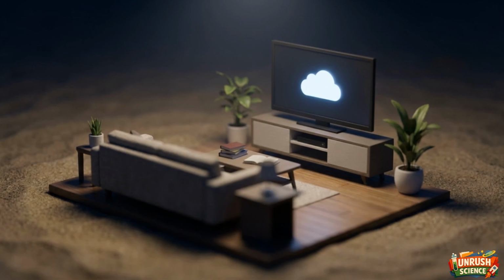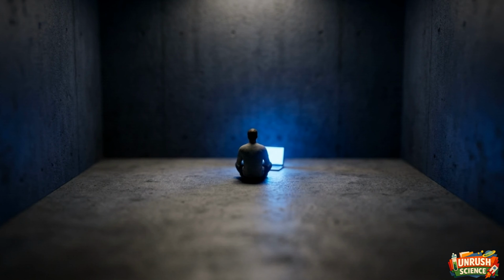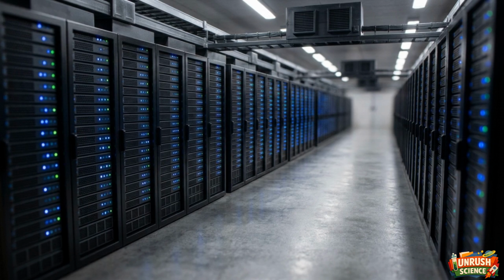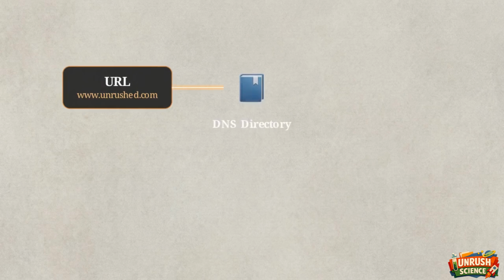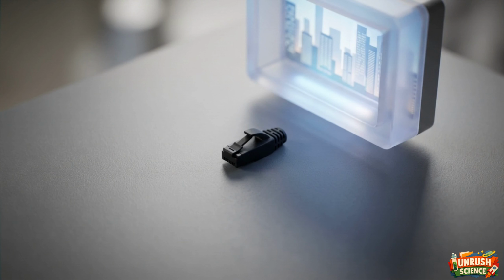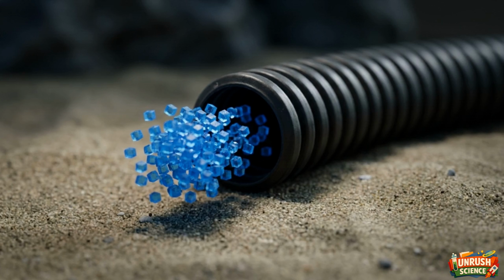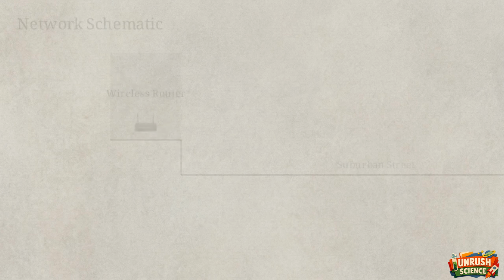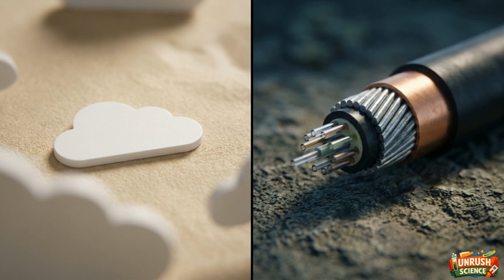The Internet is Actually Just Giant Wires in the Ocean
When we talk about the “cloud” or “wireless data,” we like to imagine our messages, photos, and streaming videos magically floating through the sky, beamed from satellite to satellite. It is a comforting image, but it is a complete illusion.

In this episode of Unrushed, we are exposing the "oversimplification debt" created by fast-paced tech videos and marketing campaigns. By selling you the magic of "The Cloud," they confuse the software of the web with the physical hardware of the internet. Treating the internet like an invisible magical force builds a fundamentally broken mental model of reality.

It’s time to drop the relentless pacing and un-rush the absolute truth. We ground this abstract magic into reality by explaining how the internet is literally just a network of computers connected by garden-hose-sized cables resting on the ocean floor. We decode the actual hardware and protocols that make human connection possible.

🧠 In this video, we un-rush:
Why the "Cloud" is a lie, and how 99% of international data physically travels underwater.
How the Domain Name System (DNS) acts as a giant dictionary mapping human-readable URLs to the physical IP addresses of servers.
The "Mailing a Book" analogy: How the Transmission Control Protocol (TCP) breaks your data into tiny digital "packets" before shoving them through undersea wires.
What actually happens when a shark bites a cable, and the true cause of Packet Loss.
The Final Synthesis: Why your Wi-Fi router is secretly just a local trick plugged into the exact same continuous copper and fibre-optic wire as everyone else.

If taking a pause to ground the abstract into reality gave you a feeling of genuine relief today, hit Subscribe so you don't miss our upcoming deep-dive decoding the alien factories living inside your cells.
Stay curious. Stay Unrushed.